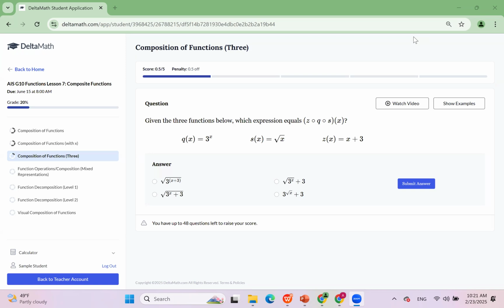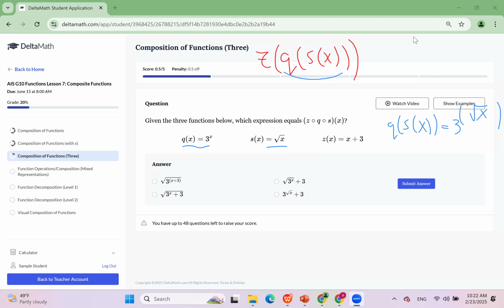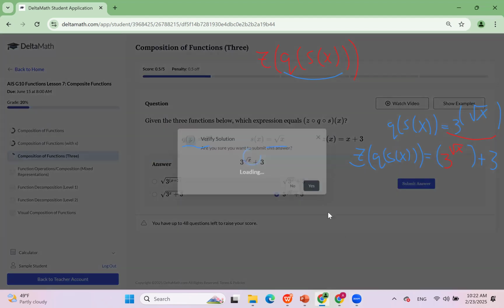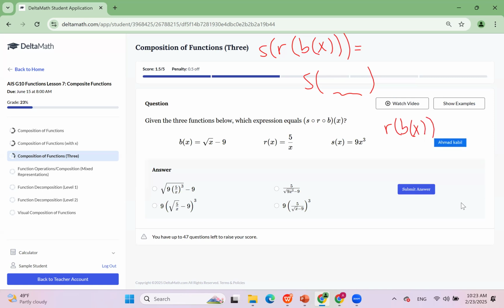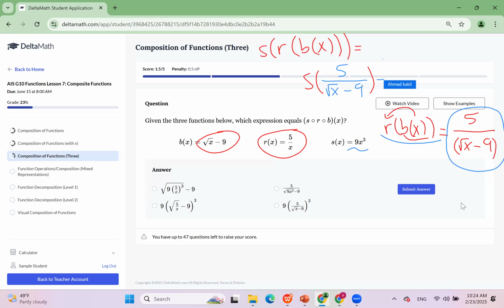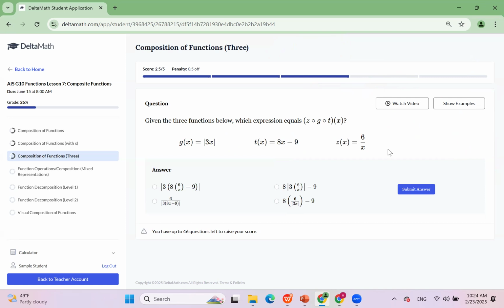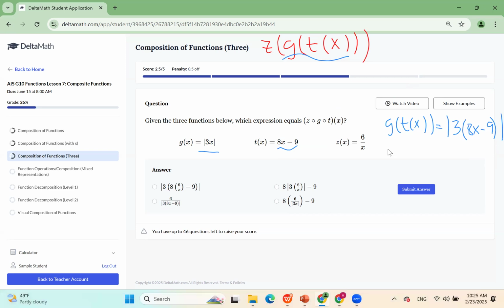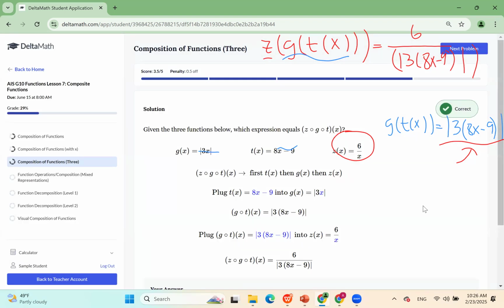Composition of 3 functions